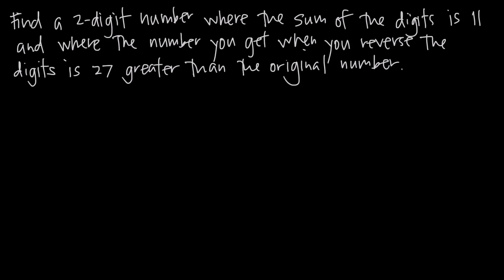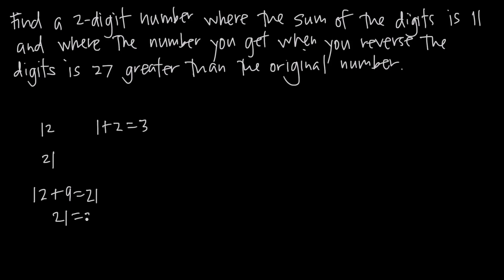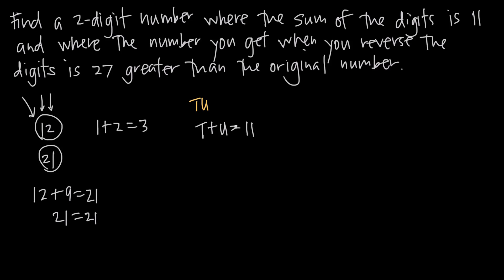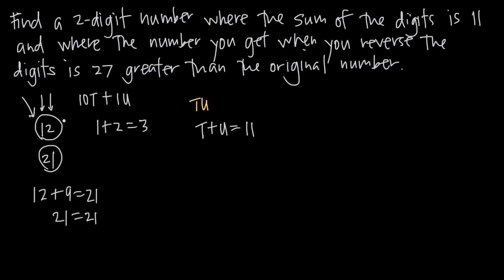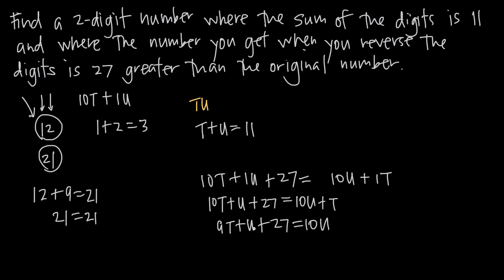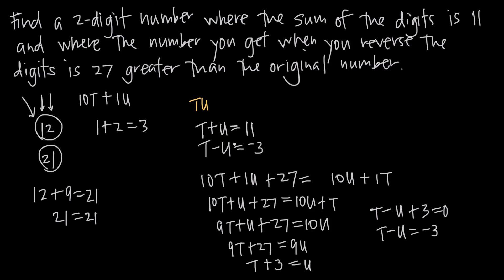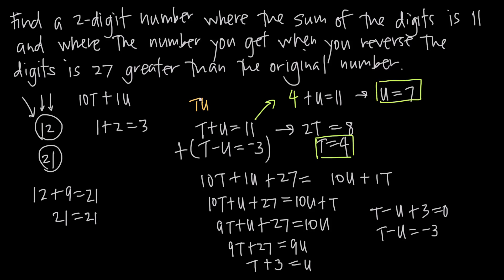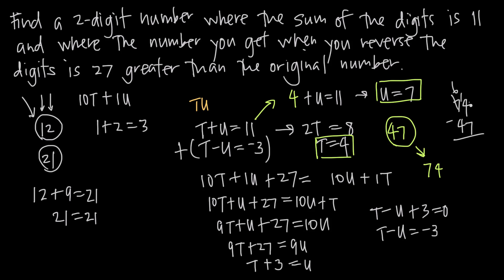number word problems as a system of two equations (KristaKingMath)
In this video we'll learn how to solve number word problems using a system of linear equations, or simultaneous equations. Specifically, we're asked to find a two-digit number given the sum of the digits, and the value when the digits are reversed compared to the value of the original number.